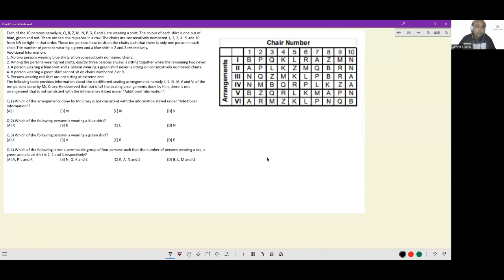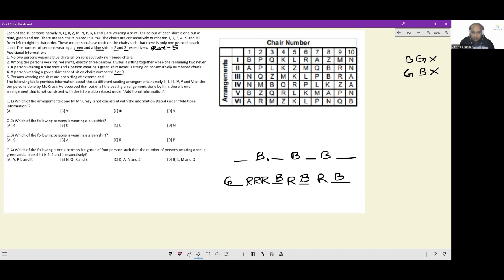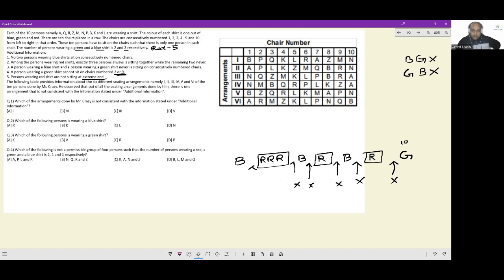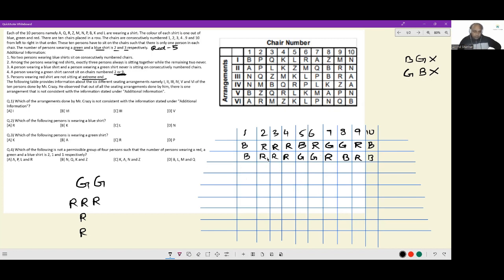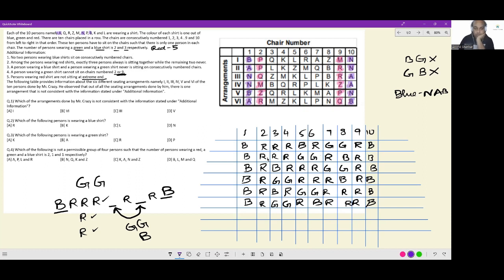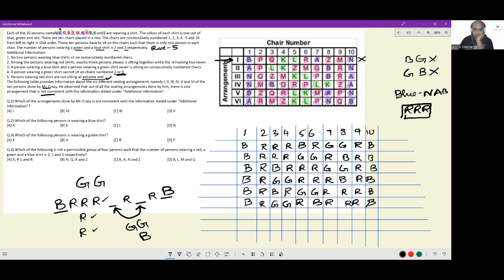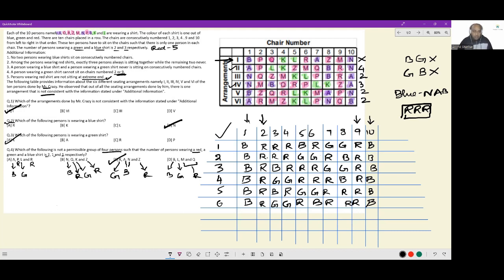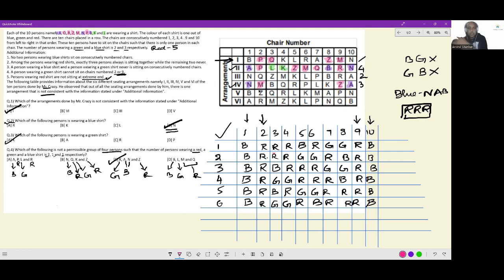Most Expected DILR Sets-87 for CAT, XAT, NMAT, SNAP |CAT 100%iler Arvind Shankar | Anastasis Academy